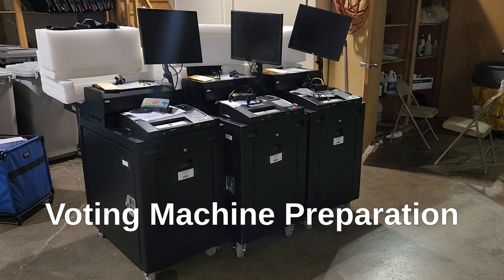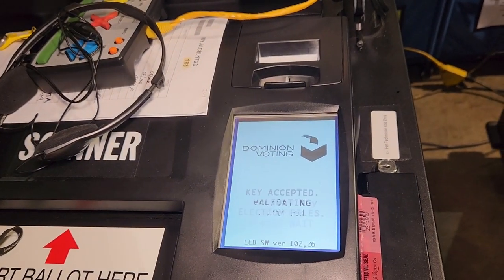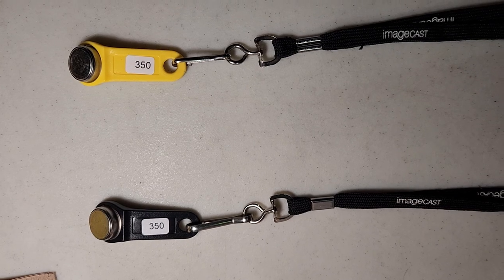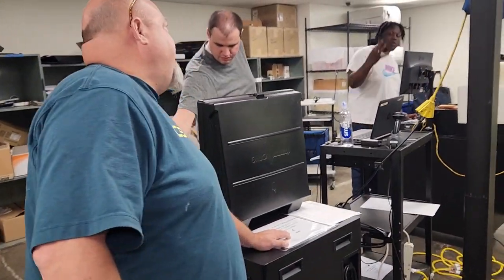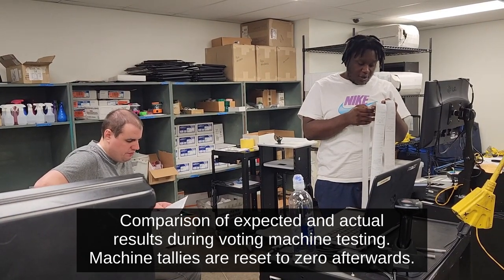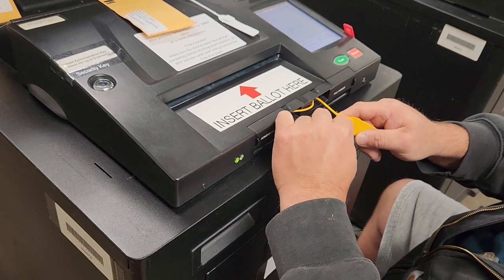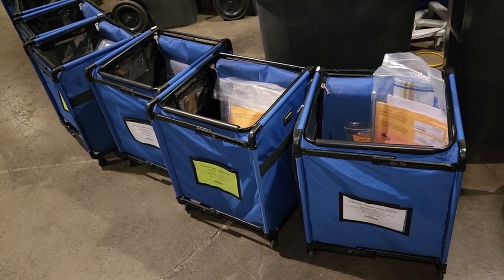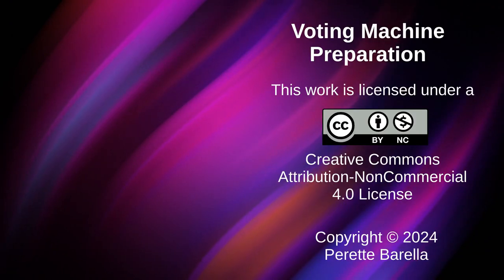Voting Machine Preparation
Voting machines aren't just wheeled out of the closet on election day.  Meet the of professionals who program, initialize, test, pack and deliver them ahead of time so that we can cast our ballots.